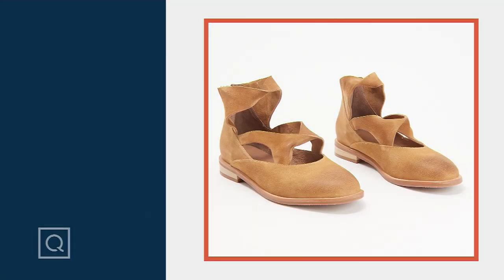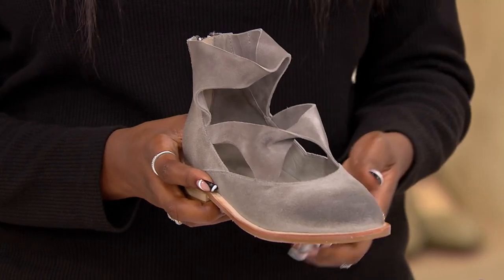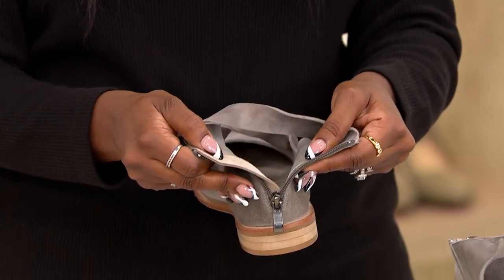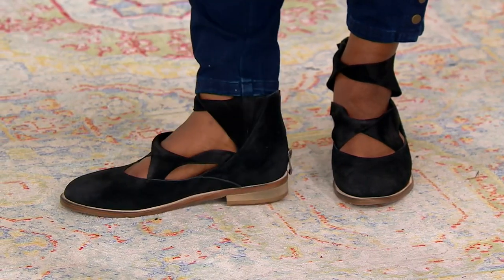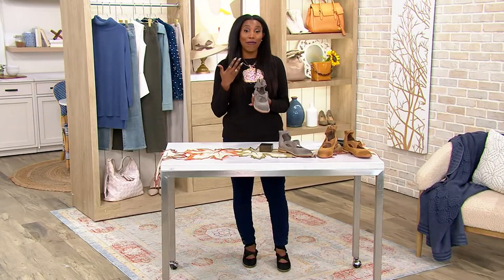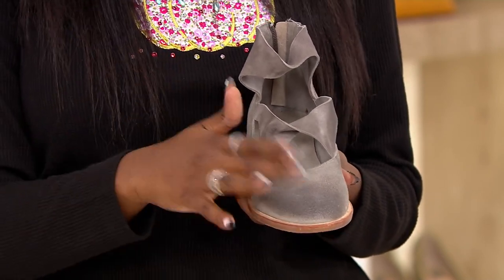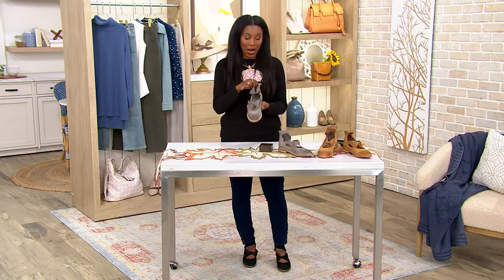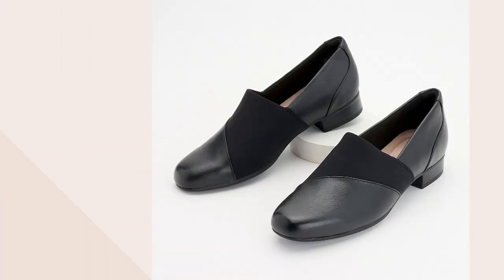Antelope Suede Back-Zip Flats - Lalana on QVC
Antelope Suede Back-Zip Flats - Lalana

Two twisted straps and a funky cut-out design put a fashionable spin on the traditional flat booties. Wear these suede stunners with ankle-length jeans and a cozy sweater for ultimate cool-girl vibes. From Antelope.